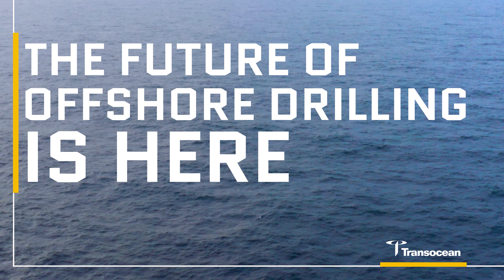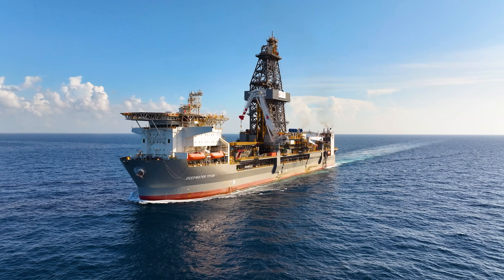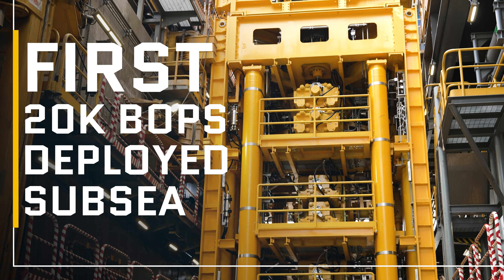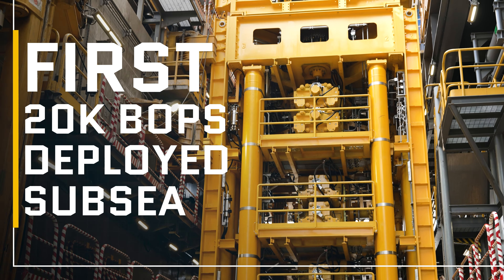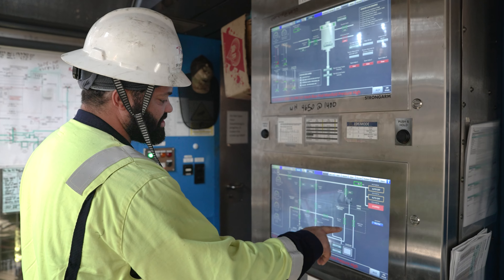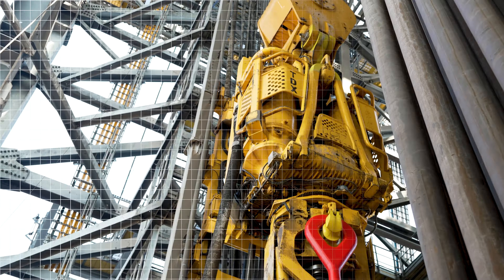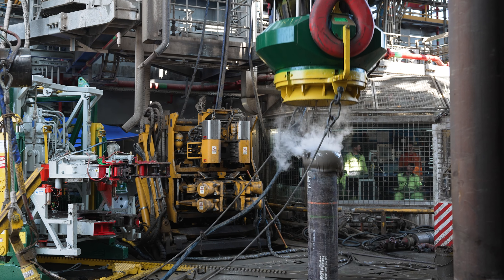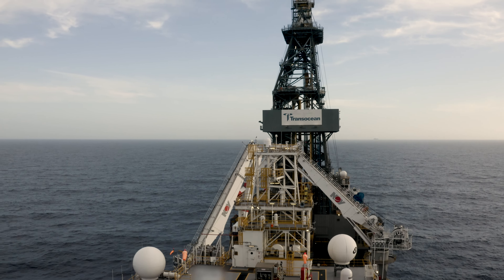The Future of Offshore Drilling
Transocean’s Deepwater Titan and Deepwater Atlas are the world’s first 8th-generation drillships and are equipped with the world’s first 20K subsea BOPs.

Watch this video to learn why Transocean built these technical marvels and how they can unlock new reservoirs.